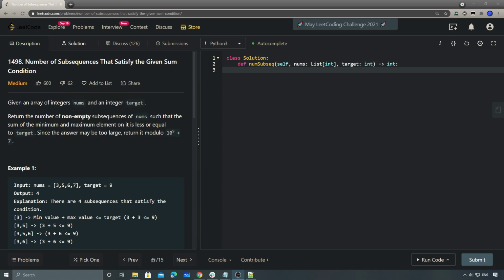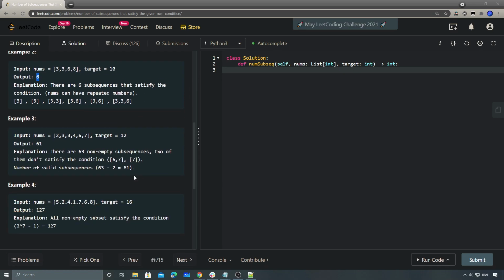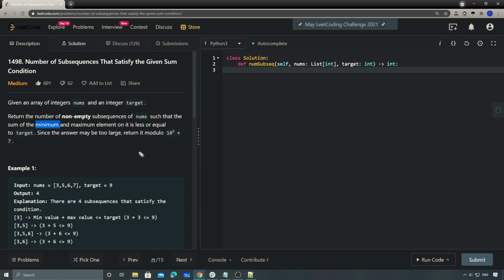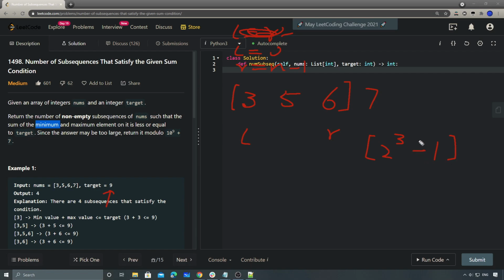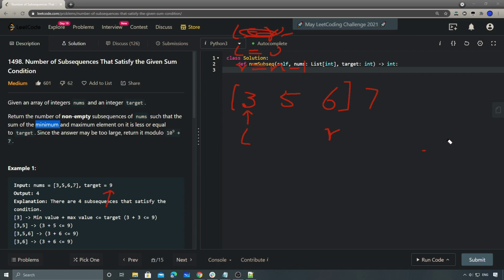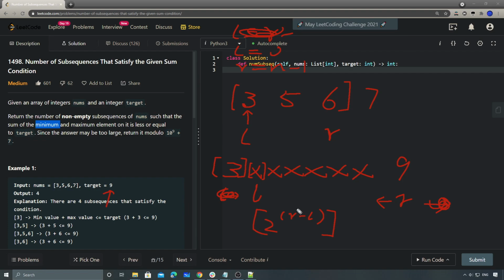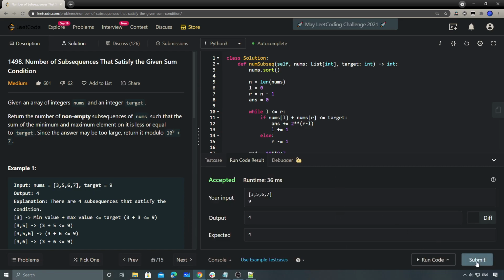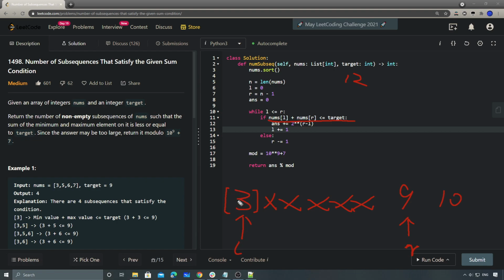LeetCode 1498. Number of Subsequences That Satisfy the Given Sum Condition